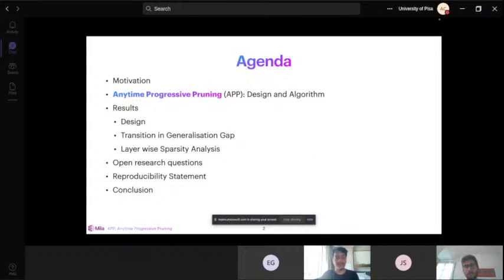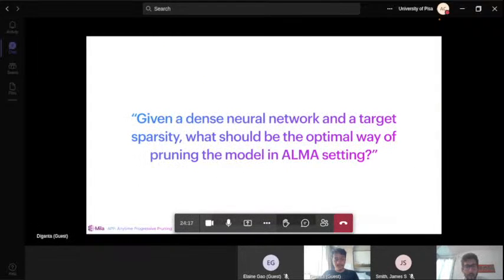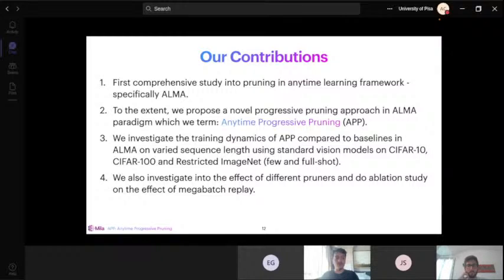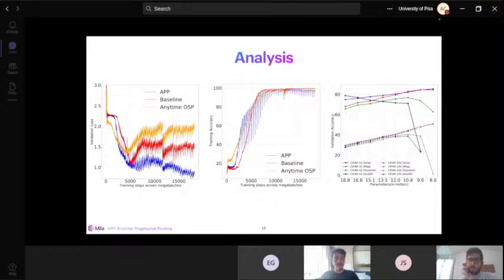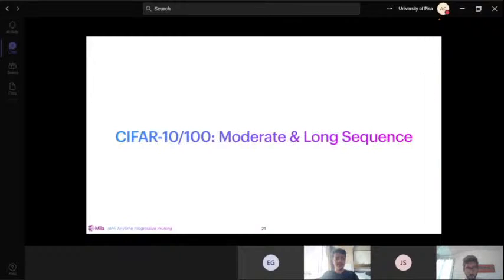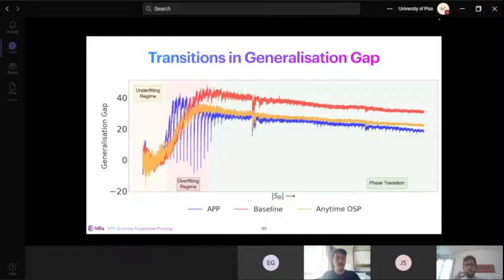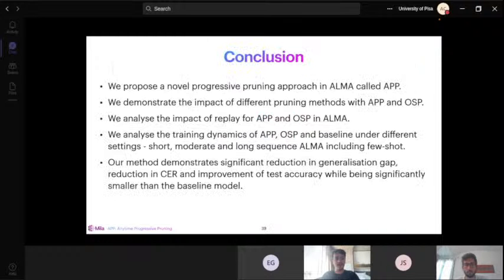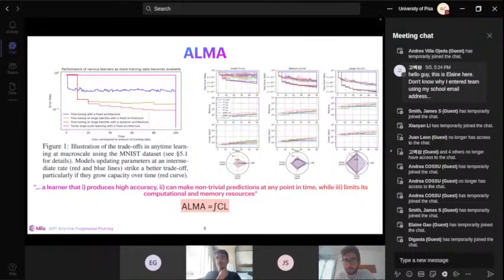Anytime Progressive Pruning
ContinualAI Seminar: "Anytime Progressive Pruning"

Abstract: With the latest advances in deep learning, there has been a lot of focus on the online learning paradigm due to its relevance in practical settings. Although many methods have been investigated for optimal learning settings in scenarios where the data stream is continuous over time, sparse networks training in such settings have often been overlooked. In this paper, we explore the problem of training a neural network with a target sparsity in a particular case of online learning: the anytime learning at macroscale paradigm (ALMA). We propose a novel way of progressive pruning, referred to as Anytime Progressive Pruning (APP); the proposed approach significantly outperforms the baseline dense and Anytime OSP models across multiple architectures and datasets under short, moderate, and long-sequence training. Our method, for example, shows an improvement in accuracy of ≈7% and a reduction in the generalization gap by ≈22%, while being ≈1/3rd the size of the dense baseline model in few-shot restricted imagenet training. We further observe interesting nonmonotonic transitions in the generalization gap in the high number of megabatches-based ALMA.

About ContinualAI